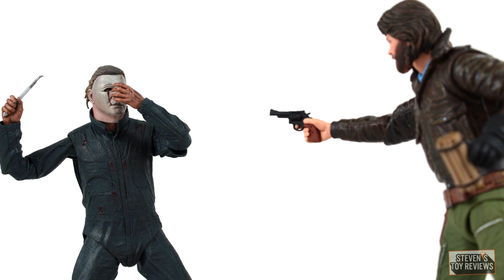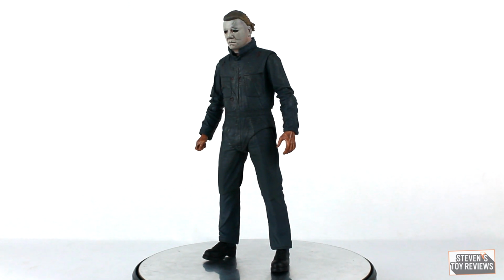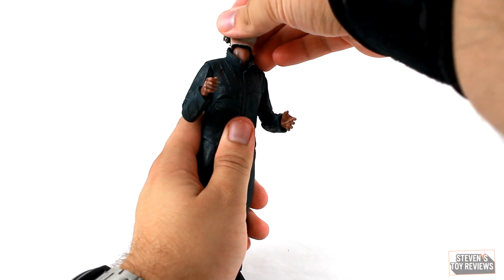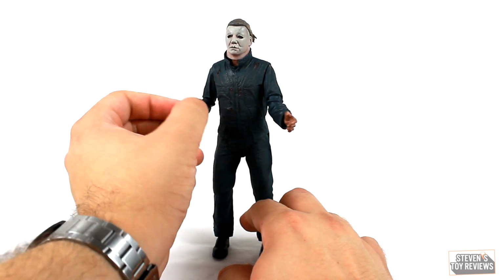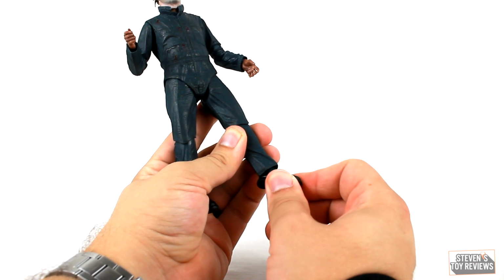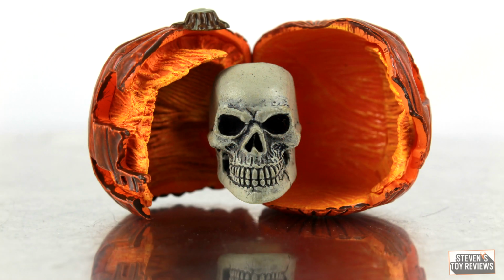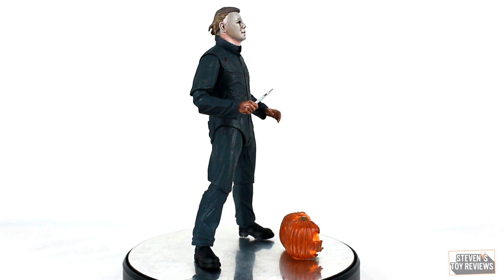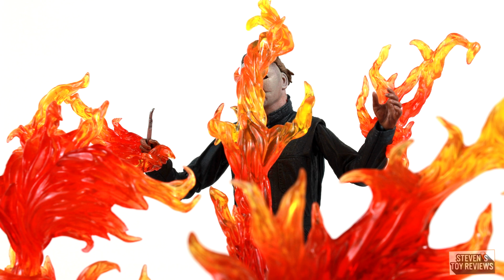NECA Halloween II Ultimate Michael Myers Review